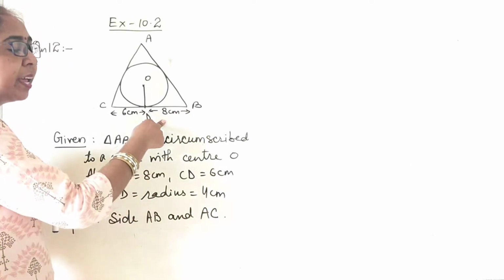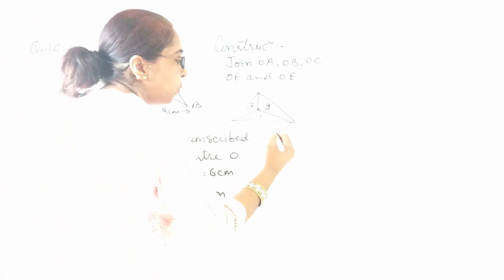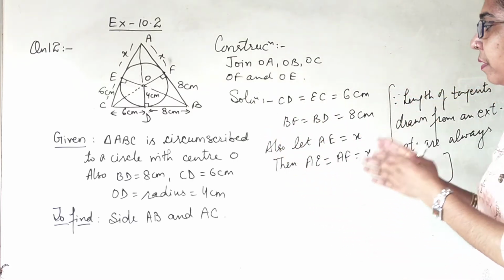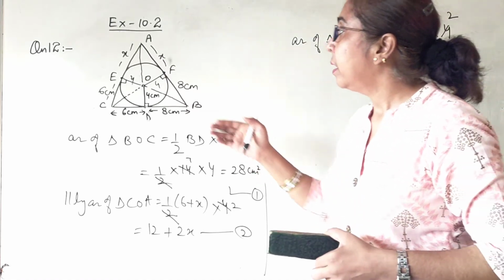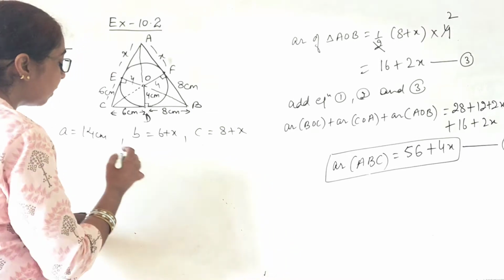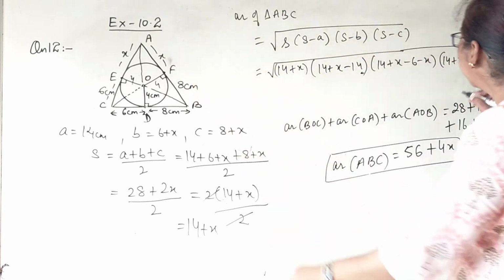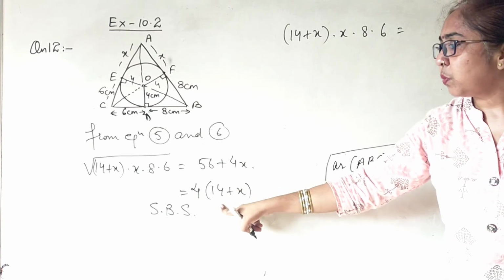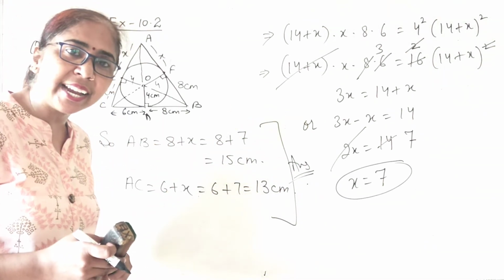Ex 10.2,Qn no.12